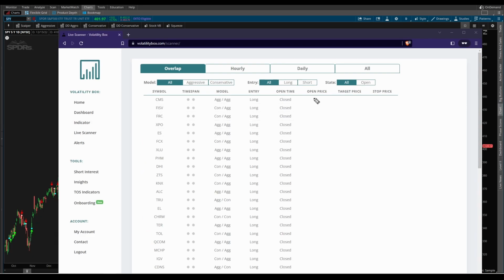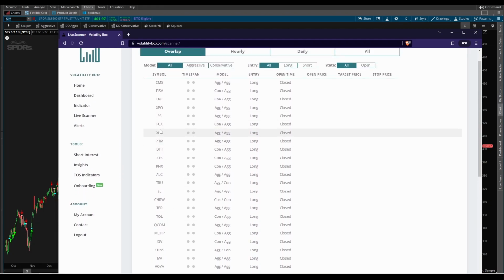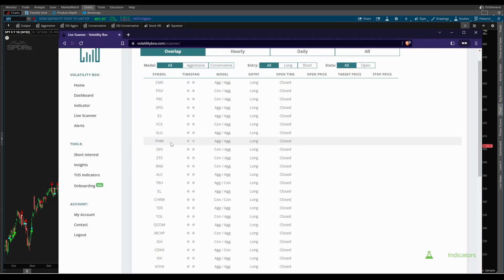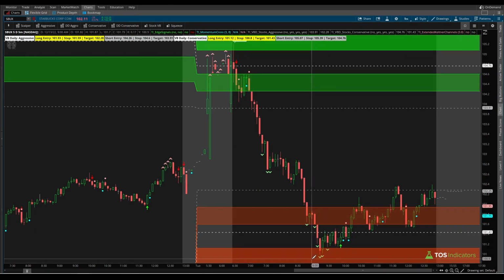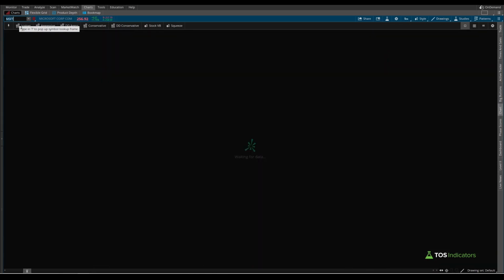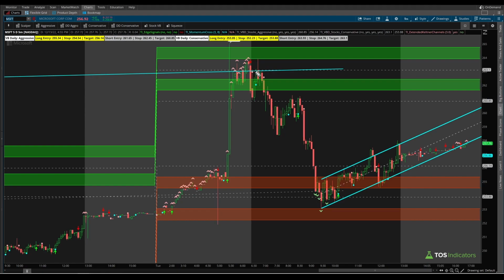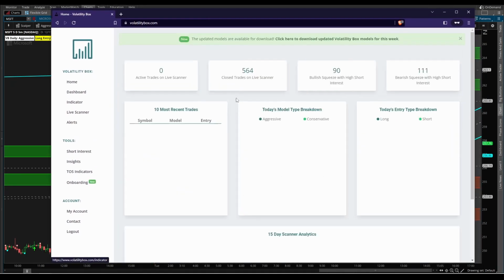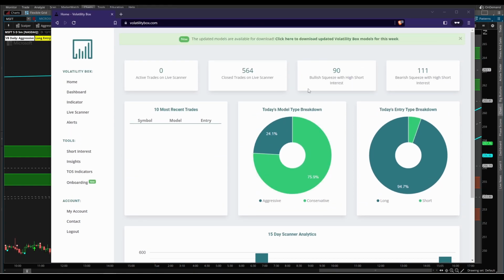Volatility Day Trading Setups in MSFT and SBUX (Options Pricing Included)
In this video, I'm going to show you how to use volatility to our advantage by leveraging the Live Scanner to find stocks that are giving us an edge. I'll be looking at two stocks in particular - Starbucks and Microsoft - and taking a closer look at the trade setup and trade results.

We'll discuss both movement in the underlying, along with day trading options to profit from the volatility edge. Both SBUX and MSFT have liquid options, and we will plot the strike prices in this video.

⏱️ Here are video timestamps that might come in handy:

0:08 - Introduction
1:44 - SBUX Stock Volatility
4:30 - MSFT Stock Volatility
6:30 - Conclusion